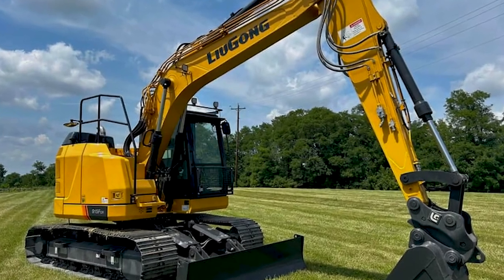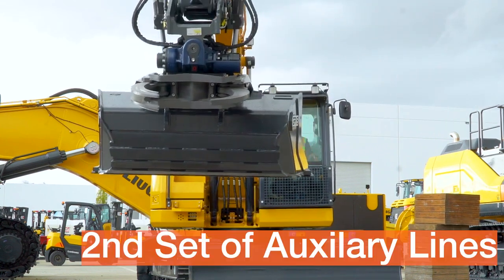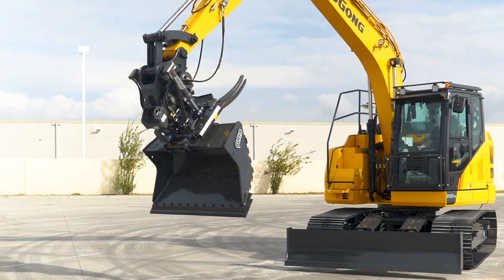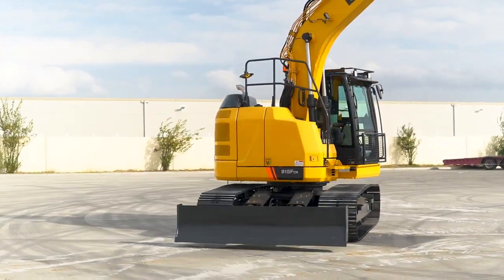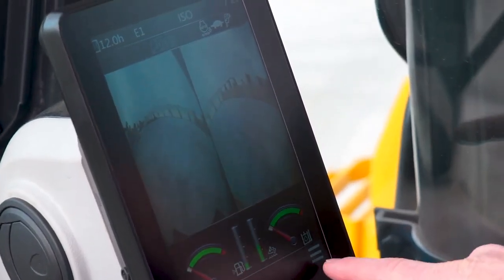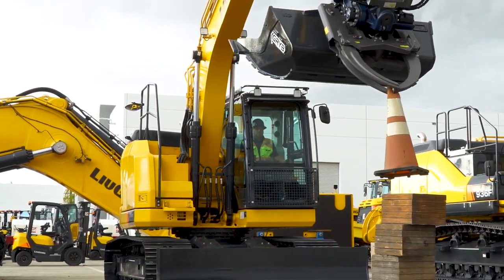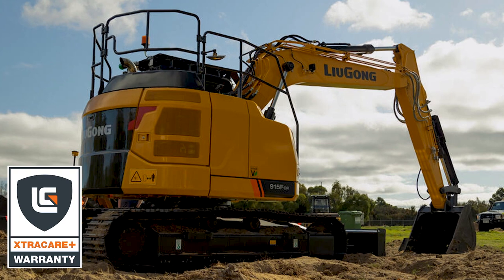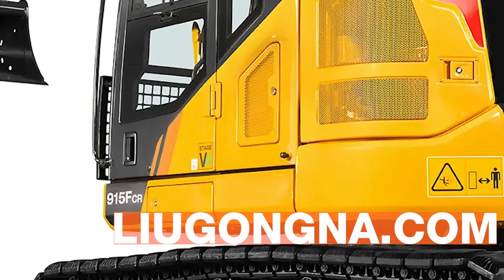Why Buy the LiuGong 915FCR Excavator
🚜 Power Packed Performance: The LiuGong 915FCR isn’t just another excavator—it's your powerhouse for any job site. With its robust engine and advanced hydraulics, it delivers the strength and precision needed to tackle tough excavation tasks with ease.

🌟 Compact and Agile: Perfect for urban and tight work environments, the 915FCR’s compact design offers exceptional maneuverability without sacrificing power. Navigate narrow spaces and complete projects efficiently, making it ideal for both small and large-scale operations.

💪 Durability You Can Trust: Built to withstand the rigors of demanding work, the 915FCR is designed with high-quality materials and engineering excellence. It’s made to last, minimizing downtime and maximizing your return on investment.

🛠️ Versatile Attachments: Adapt to various tasks with ease using the 915FCR’s wide range of attachments. Whether it’s digging, lifting, or grading, this excavator’s flexibility ensures you’re prepared for any challenge.

🌍 Operator Comfort: A comfortable and ergonomic cabin means that your operators can work efficiently throughout the day. With intuitive controls and great visibility, the 915FCR ensures a smooth and productive work experience.

💼 Cost-Effective Solution: Offering great value for its performance and features, the 915FCR combines efficiency with affordability. It’s a smart choice for those looking to enhance their equipment fleet without breaking the bank.

✨ Environmentally Friendly: With improved fuel efficiency and reduced emissions, the 915FCR is designed to meet modern environmental standards, contributing to a greener future.

Ready to elevate your work site? The LiuGong 915FCR Excavator delivers performance, versatility, and reliability. Make the smart choice for your next project and experience the difference today!